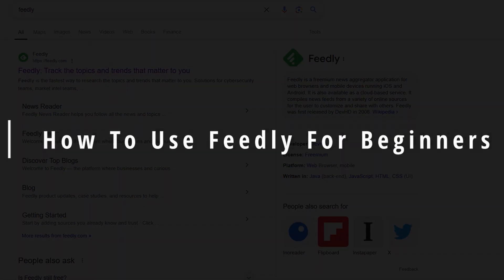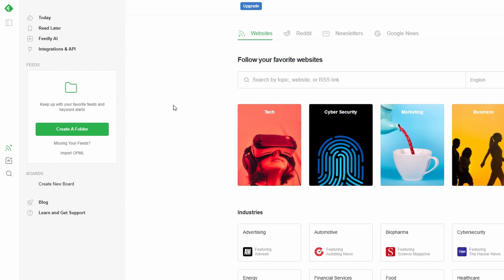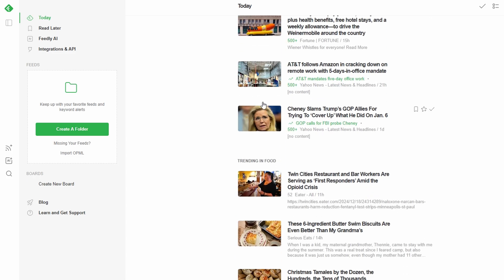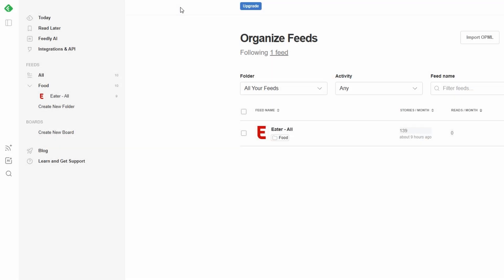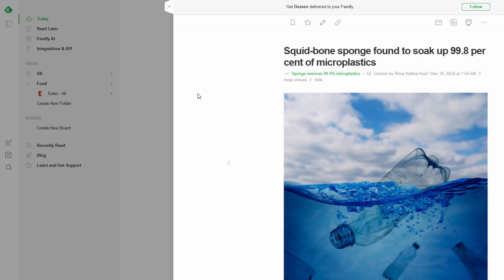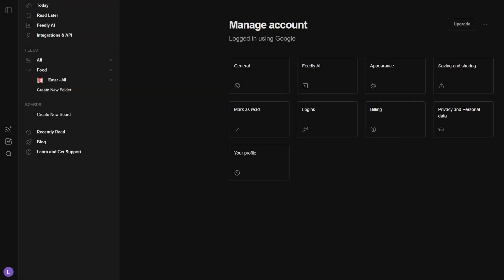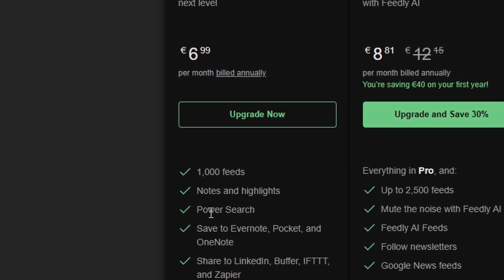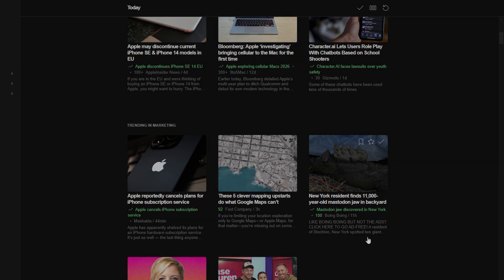How to Use Feedly for Beginners - 2025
In this informative video, viewers will discover how to effectively utilize Feedly, a powerful content aggregation tool, tailored specifically for beginners. The tutorial is designed to be straightforward and easy to follow, enabling users to master the platform in just a few minutes. Join us as we guide you through the essential features and functionalities of Feedly, ensuring you can stay updated with your favorite content effortlessly.